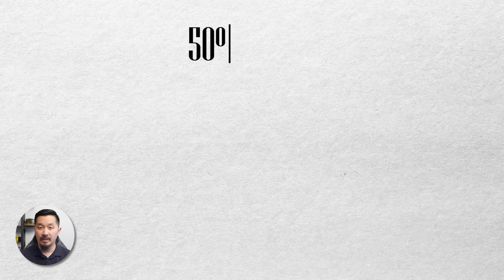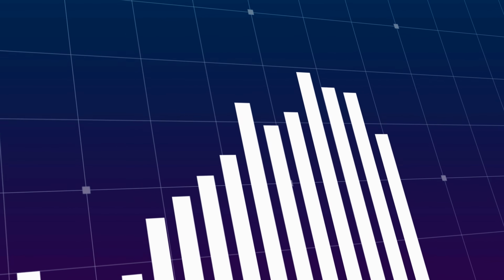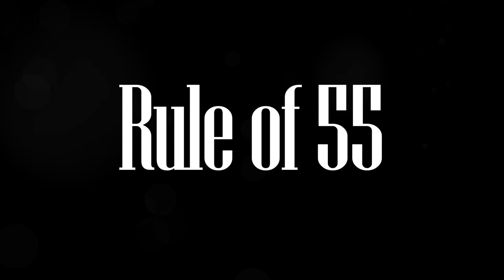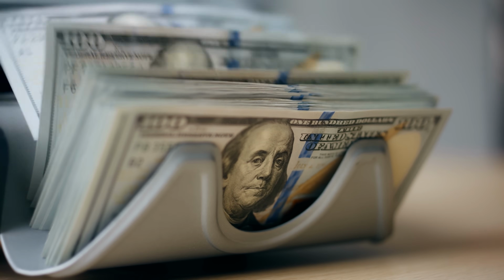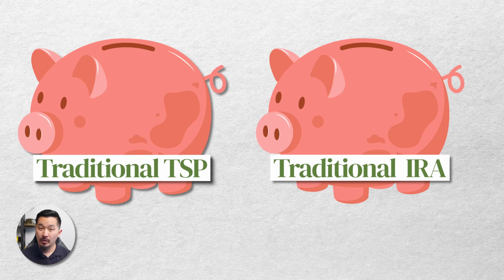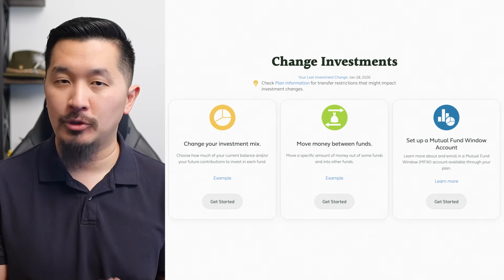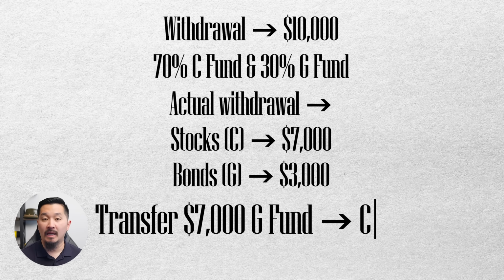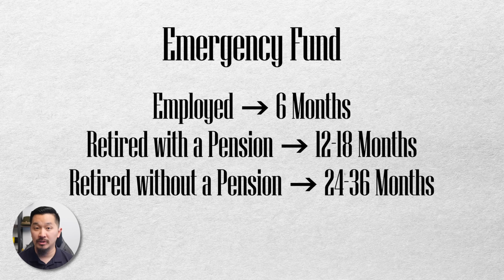One Frustrating TSP Rule Every Retiree Gets Wrong (Here's How to Fix It)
👨‍🏫 Apply for 1-on-1 Help!

Most federal employees and military retirees assume they can choose exactly which TSP funds to withdraw from in retirement. Unfortunately, that’s not how the system works. In this video, I break down one of the most frustrating rules in the Thrift Savings Plan: the pro-rata withdrawal rule. You’ll learn why every withdrawal is automatically taken proportionally from all of your TSP funds, how this can force you to sell stocks during market downturns, and why that increases sequence-of-returns risk. I’ll also cover two practical workarounds, including a partial TSP-to-IRA rollover and a manual reallocation strategy, along with important Rule of 55 considerations and Backdoor Roth IRA implications. If you’re planning to retire from the military or federal service, understanding this rule could save you from making a very costly mistake.

0:00 Why the TSP doesn’t give you full control
0:24 The Pro-Rata Withdrawal Problem
5:25 TSP → IRA Rollover Strategy
12:06 Manual Reallocation Right After Withdrawal
16:01 Protecting your retirement from costly withdrawal mistakes

One Bad Market Year in 2026 Could Ruin 30 Years of Planning | Sequence of Returns Risk Explained

High Income? Here's How to Max Out Your Roth IRA in 2026 (Backdoor Roth IRA Explained)